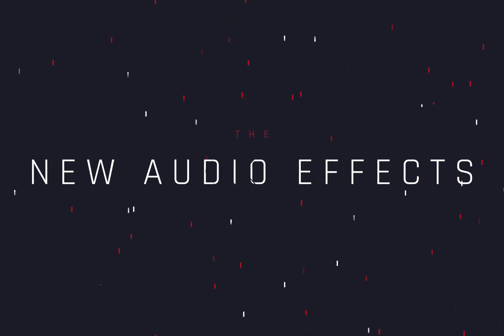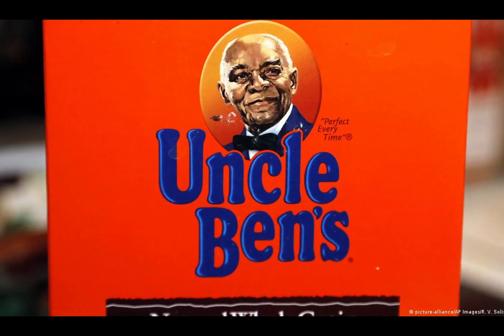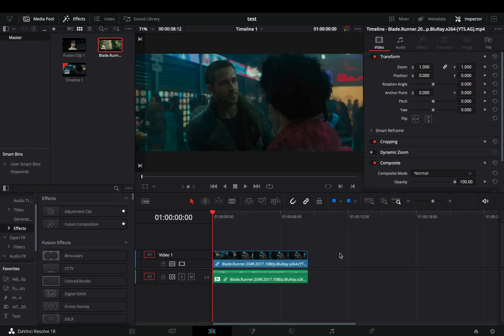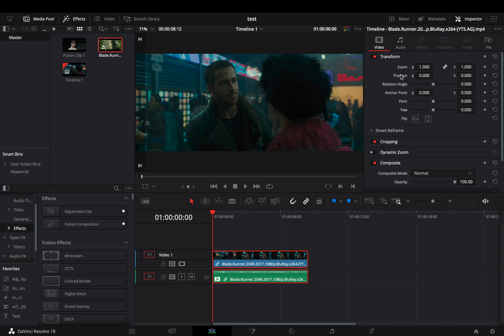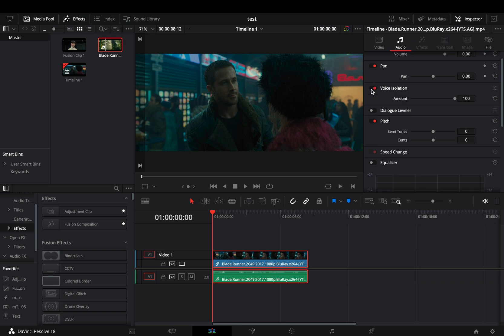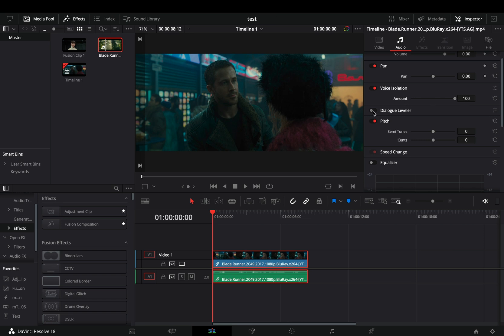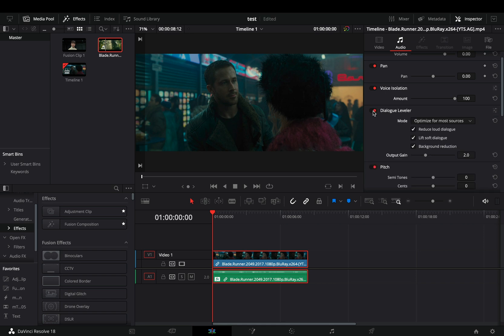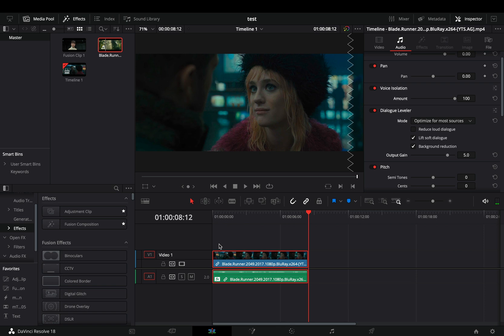This New Tool Is A GAME CHANGER | DaVinci Resolve 18.1 | Update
I was never good with sound manipulation, but with this new tool, I can pretend that I'm a pro.

you can send them here :

BTC : 1Ecg6F8UnFHnVxsKhbkecqtge11vBhqS5
ETH : 0xB643C1C8B6C75bcB3426F40f8514CB89Fc294abC